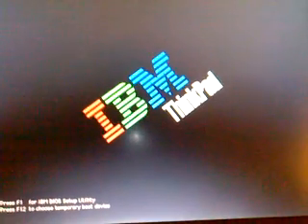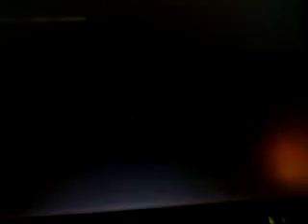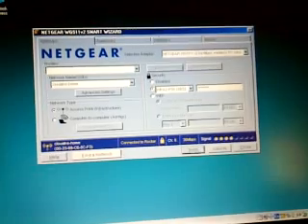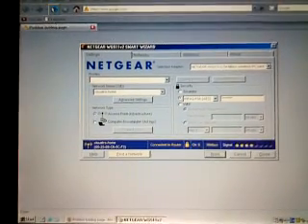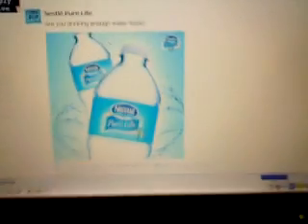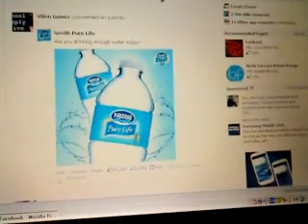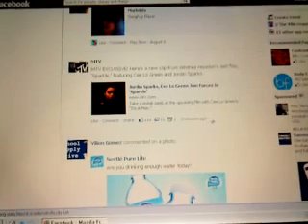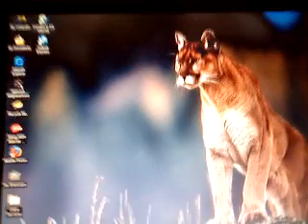Windows 98 running on the IBM ThinkPad T21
By request user wanted to see an old computer video which I decided to get out the good old ThinkPad T21. To show you how Windows 98 (SE) can handle itself on this IBM ThinkPad. I still collect old computers and this laptop still works like a champ when come to word processing with Microsoft Word and playing music with Windows Media Player. I upgraded IE5 to IE6 because I needed to download Firefox 2.0.0.20 and Adobe Flash Player 9 and Java 5 Update 18.

Here are the specs of the laptop
Intel Pentium III Processor @ 800 Mhz
256 MB of SD-RAM
40 GB IDE HDD
Type: 2647-8AU